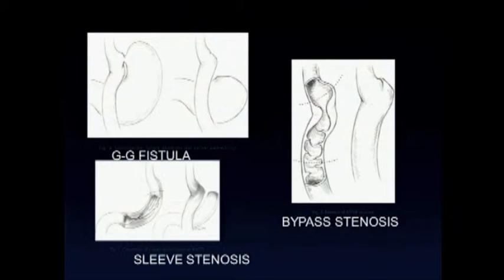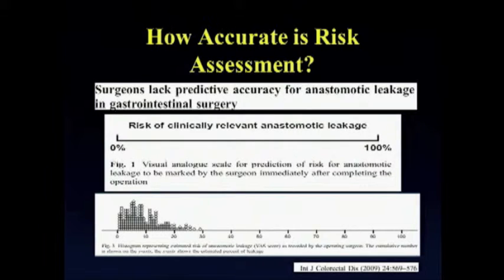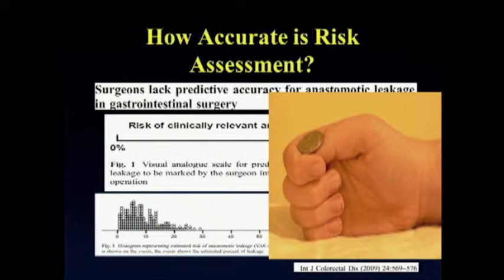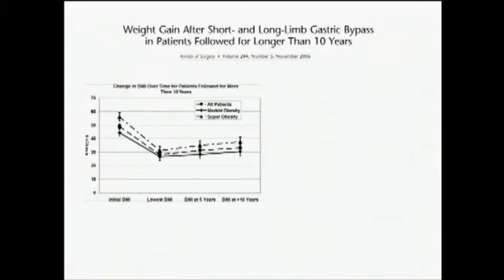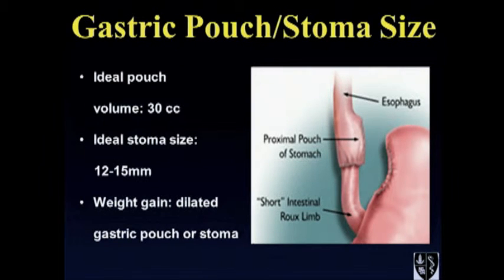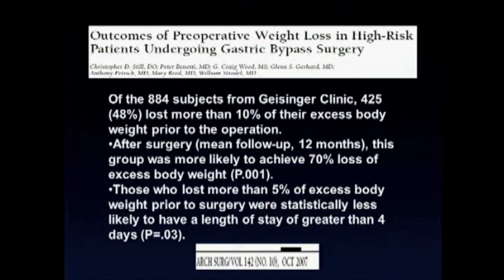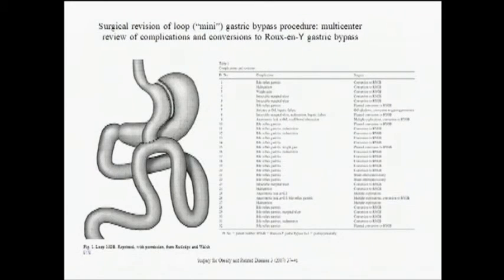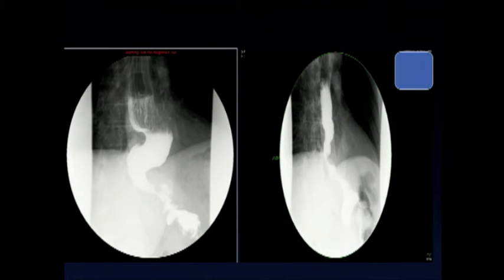Reoperative surgery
Presented by John Morton, MD | SAGES 2013 Bariatric Postgraduate Course: What Every Safe Surgeon Needs to Know About Bariatric Surgery